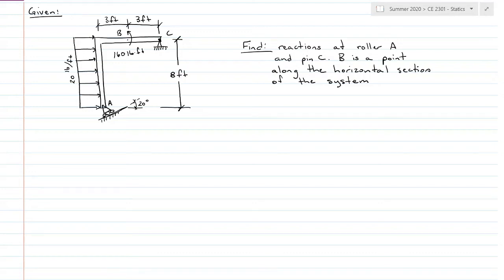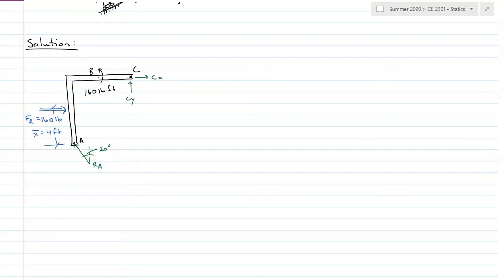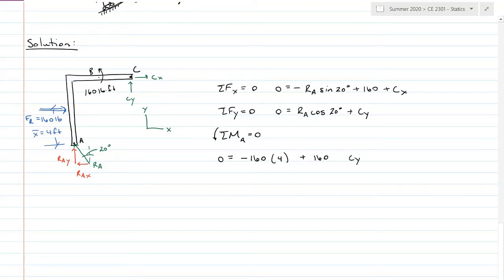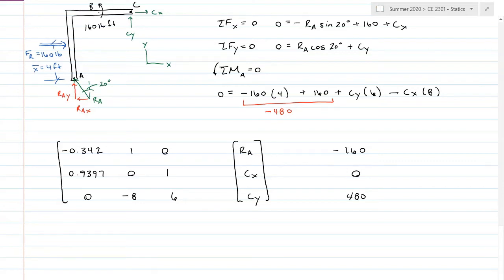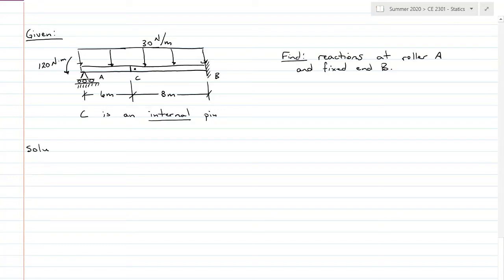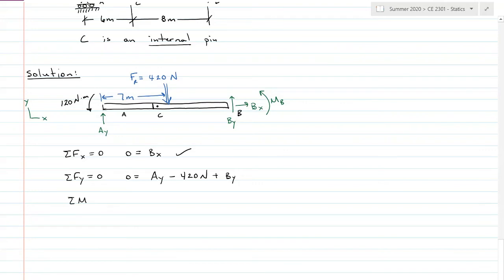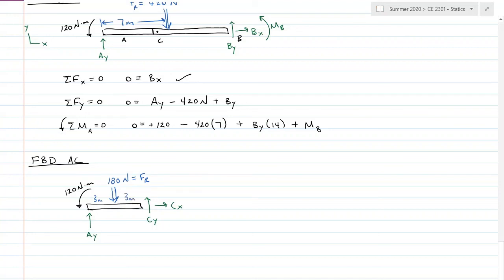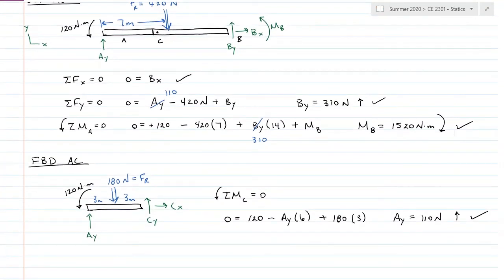Rigid Body Equilibrium examples in 2D